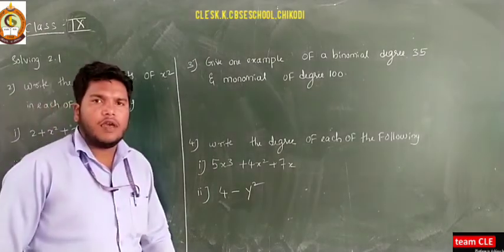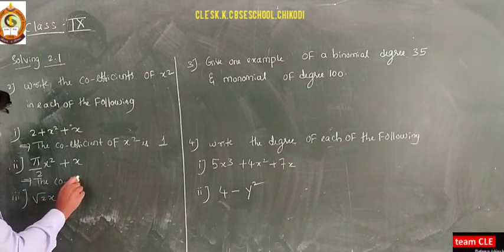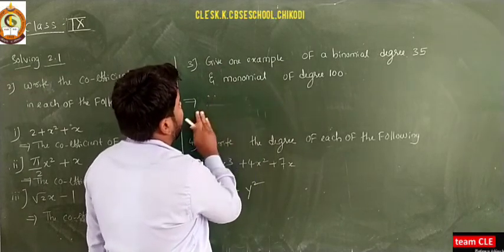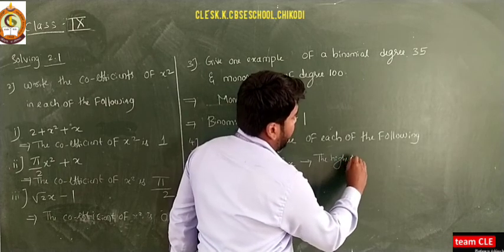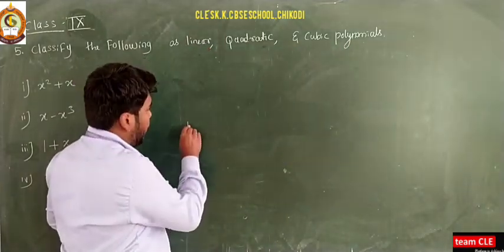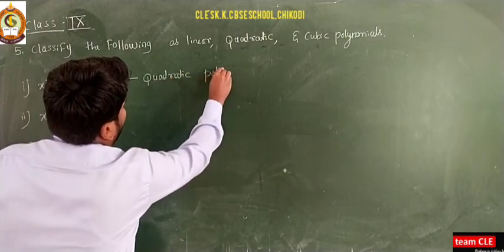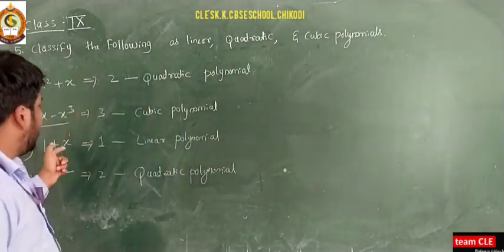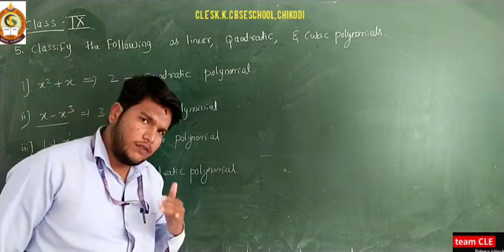CLASS IX MATHEMATICS POLYNOMIALS PART-3